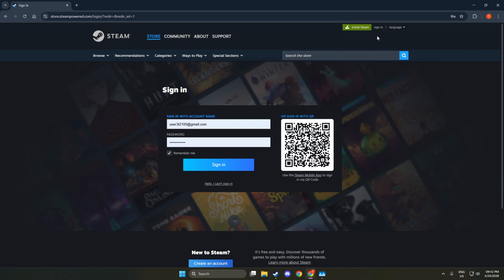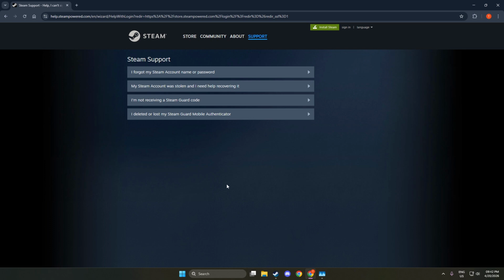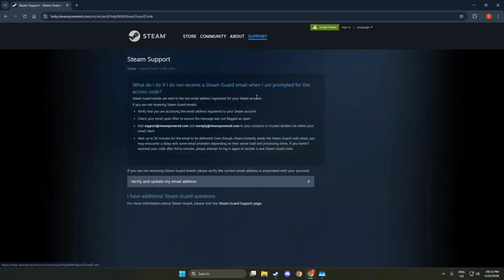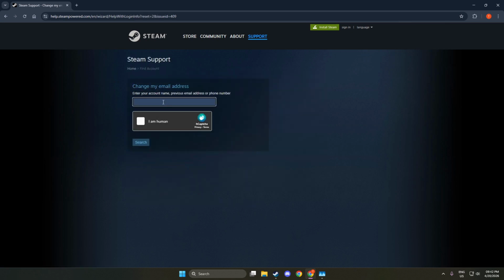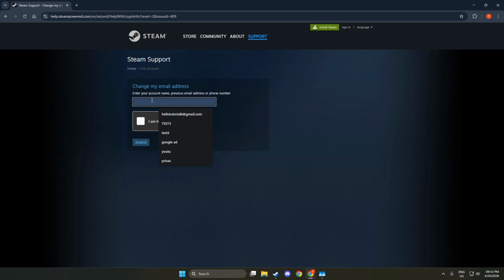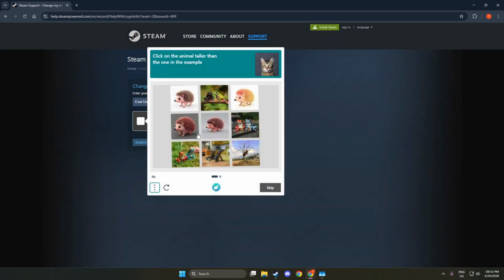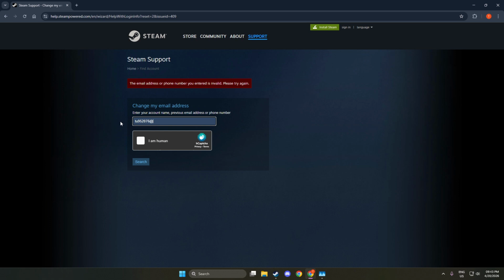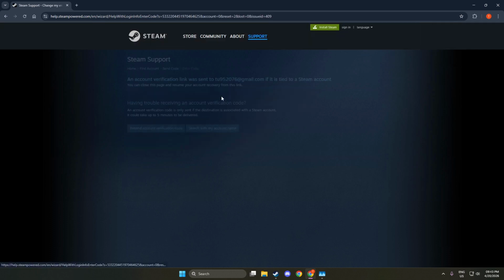How to Recover Steam Account Without Email [2026 Full Guide]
How to Recover Steam Account Without Email

In this video, we show you exactly how to recover your Steam account without email access to regain control of your game library and digital profile. We guide you through the manual verification process required by Steam Support to prove ownership when traditional recovery methods are unavailable.

Navigating the account recovery system is essential for users who have lost access to their primary contact methods or have experienced security issues. We discuss the importance of providing alternative proof of ownership—such as retail CD keys, physical wallet cards, or specific billing information—to facilitate a successful manual review by the platform’s security team and restore your account access.

Technical Specs:
Software: Steam; Feature: Account Recovery & Security Verification